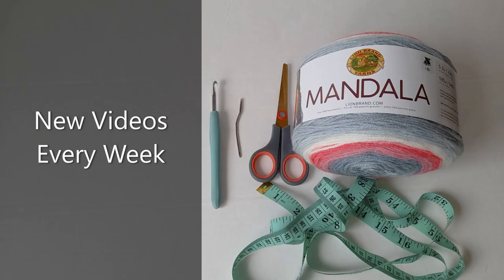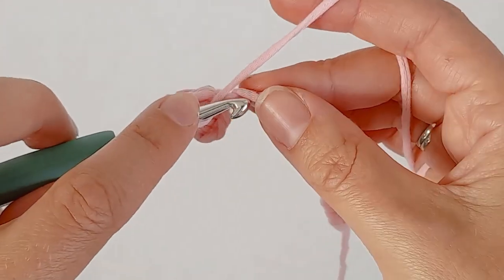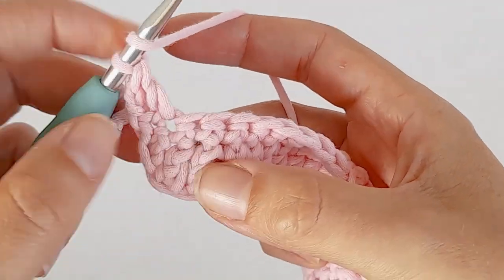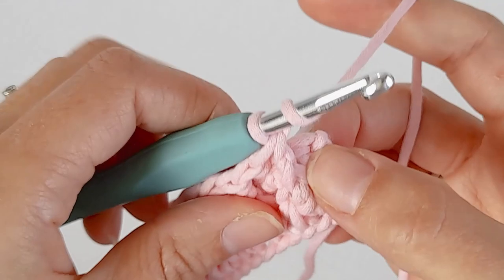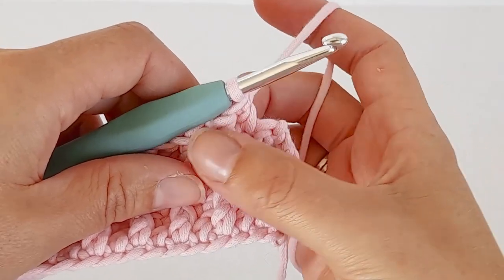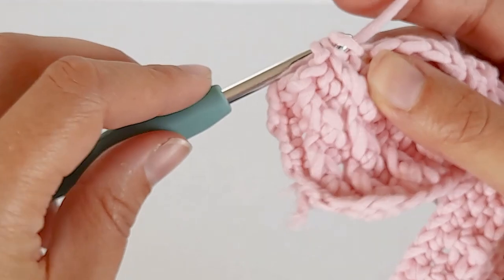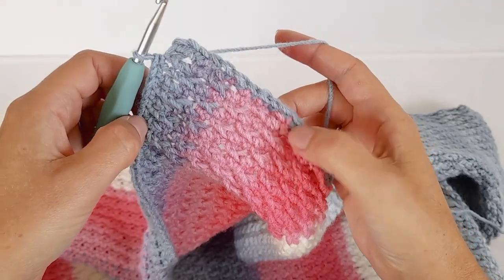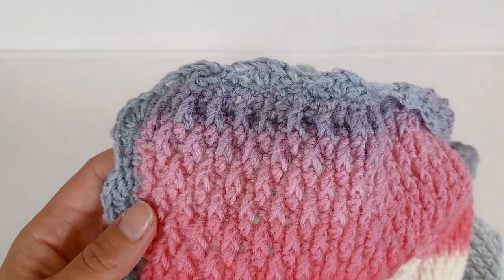Left Handed Crochet Baby Blanket Alpine Stitch | Crochet Baby Blanket With Lion Brand Mandala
Learn how to crochet this alpine stitch baby blanket with a boarder using Lion Brands Mandala yarn.
This crochet baby blanket is approximately 95 cm (37.5 inches) wide and 116 cm (45.5 inches) long including the border.

You will need:
4 skeins of yarn (please see at the start of the video what type I used)

Etsy Shop